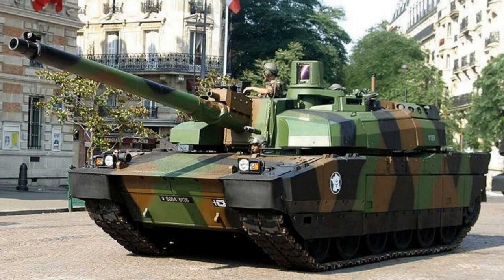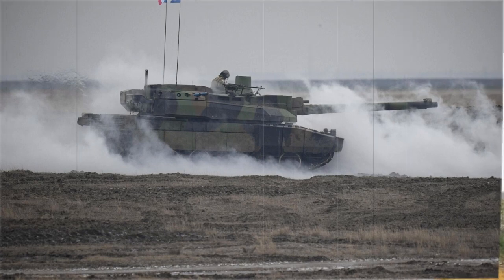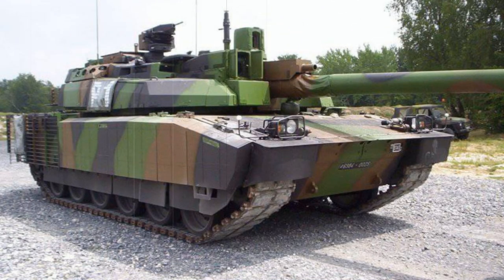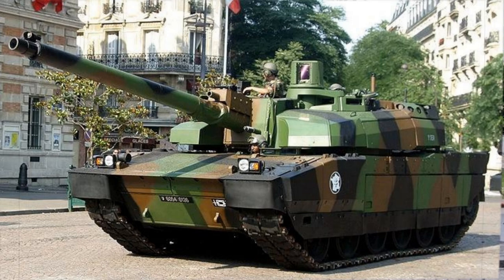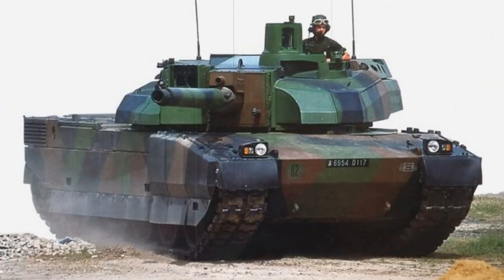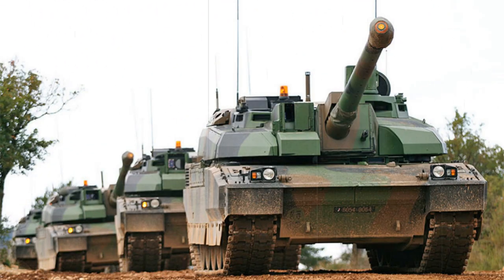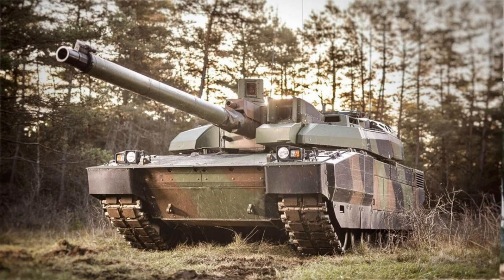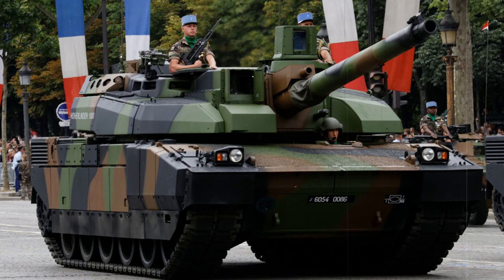AMX 56 Leclerc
The AMX-56 LeClerc is a fully-modern - though largely untested - main battle tank system for French and UAE armed forces.